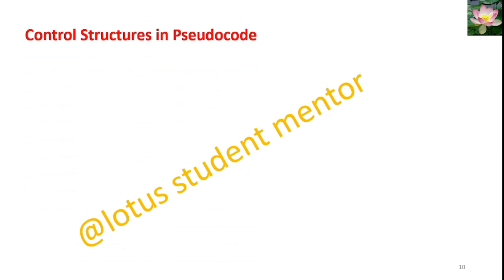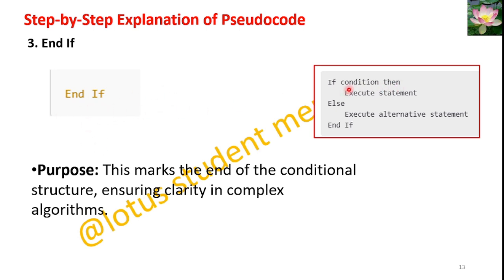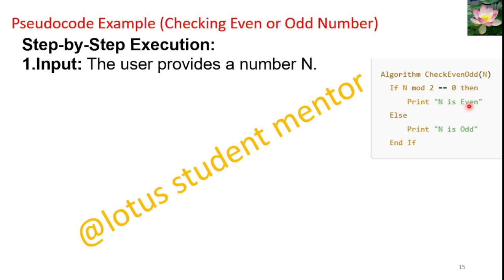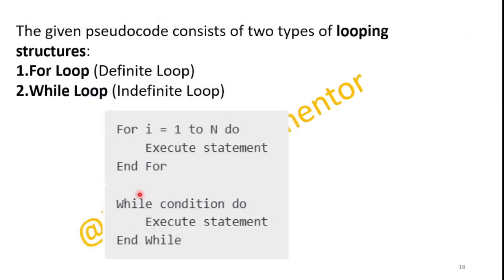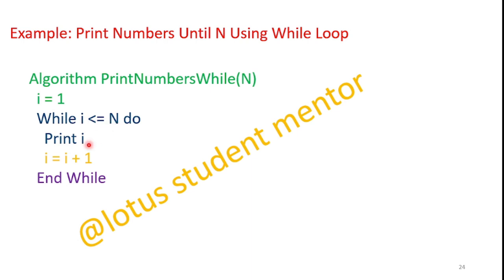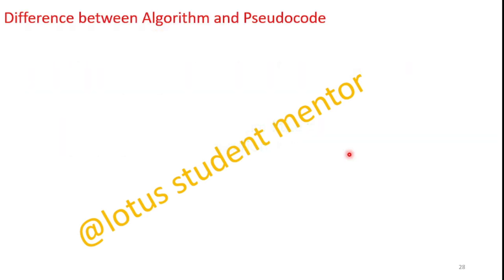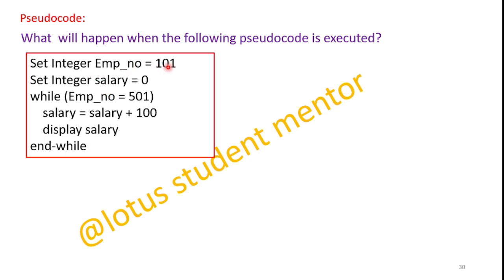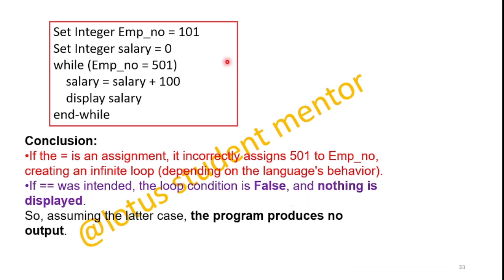Design and Analysis of Algorithms : Control Structures (if, for , while) in Pseudocode in DAA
Design and Analysis of Algorithms : Control Structures in Pseudocode in DAA @viswanatha.k7512